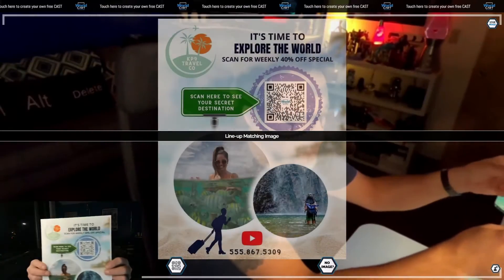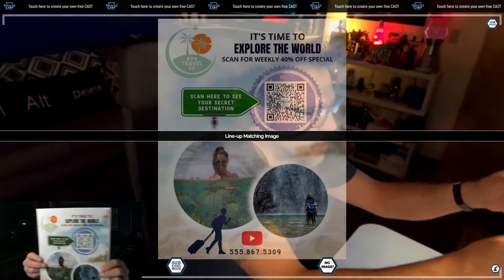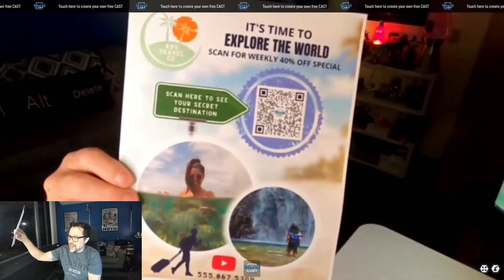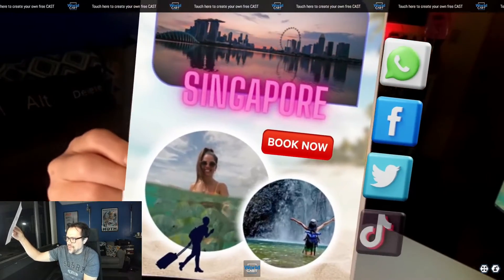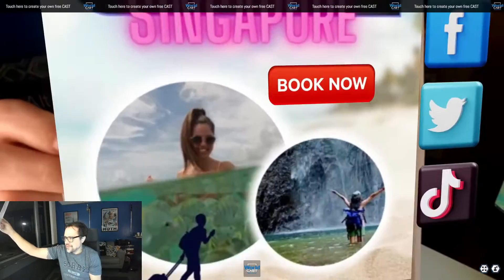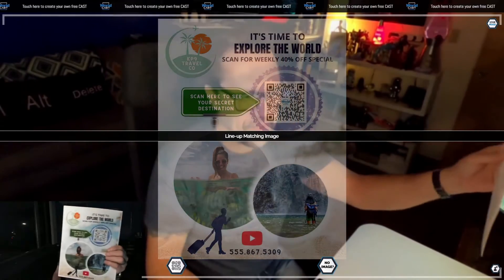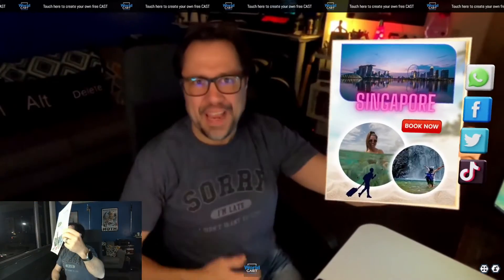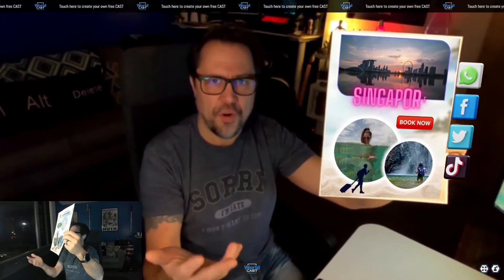Transform Your Business with Canva and WorldCAST AR: A Tutorial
For the past 10 years, our design services have helped companies in the tourism, travel, and real estate industries.

Now, you can use the same platform we've developed with our amazing team, and the integrated Canva to create professional-grade designs in minutes. For Free.

Simply follow the tutorial and start using this powerful tool to enhance your business. Don't miss out on this opportunity – try it now.

Know this about WebAR - our platform or any other

🔥 It will improve customer engagement
WebAR can provide a more interactive and immersive experience for customers, helping to keep them engaged and interested in the agency's offerings.

⚡Enhanced marketing and promotion
WebAR can be a powerful marketing tool, allowing travel agencies to showcase their destinations and services in a more dynamic and engaging way.

💲Increased sales: By offering customers a more interactive and engaging experience, WebAR can help travel agencies to convert more leads into sales.

Get more Canva templates Free or with a Pro Account

Sign up for a free Sketchfab account to access free & premium 3D models